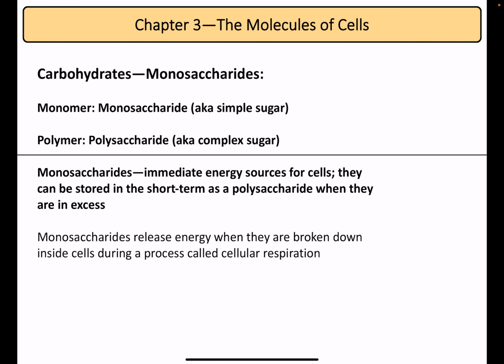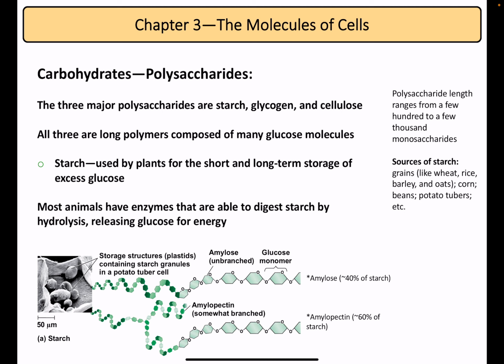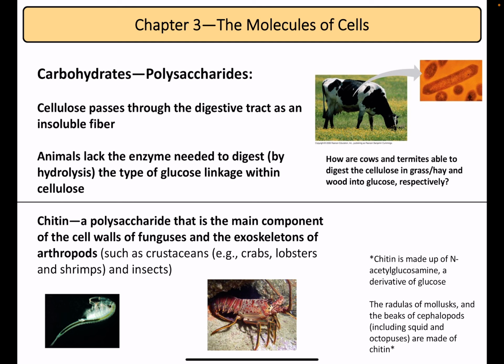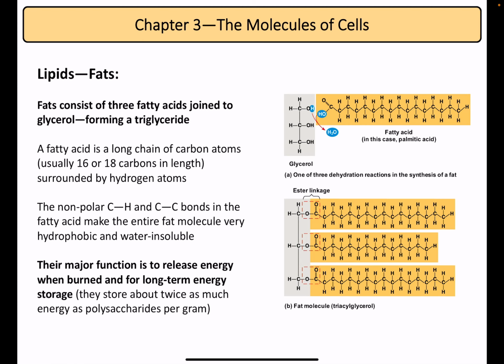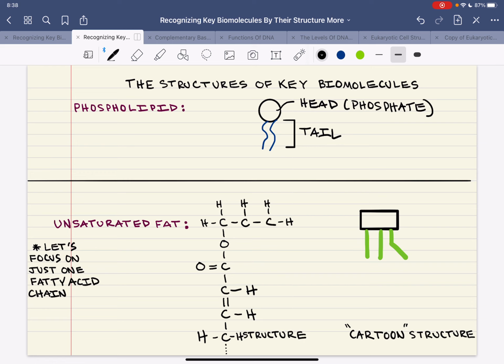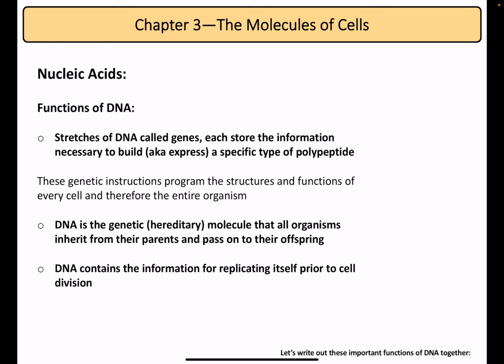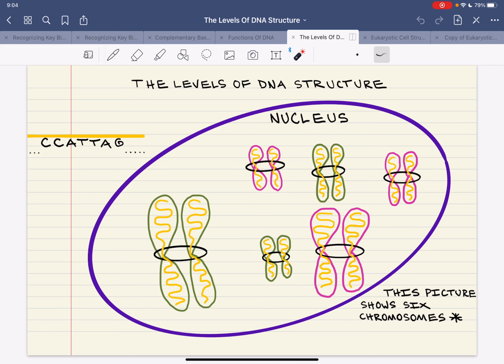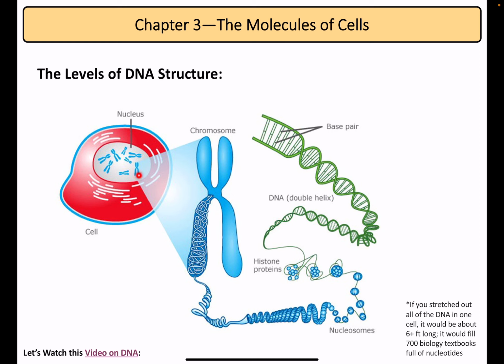The Molecules of the Cell Part 2